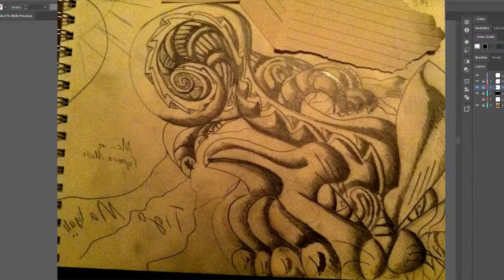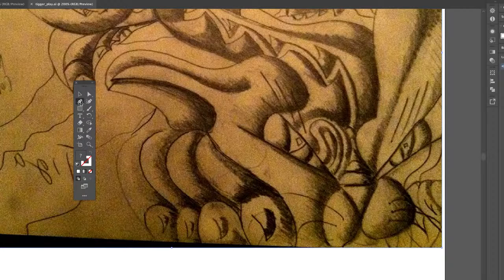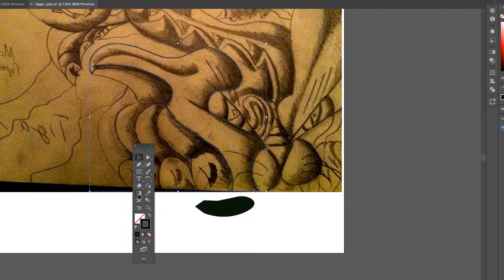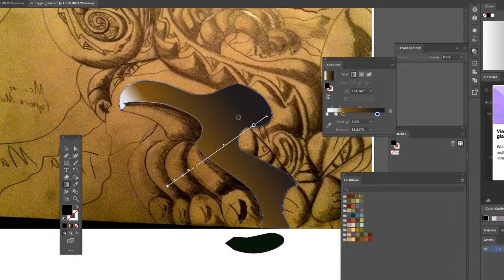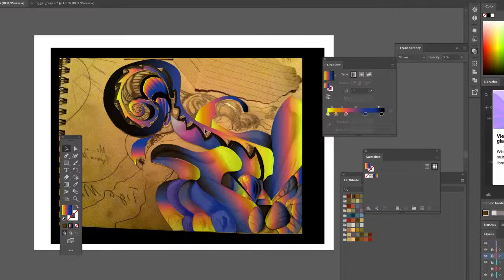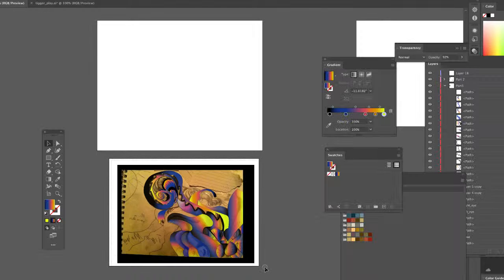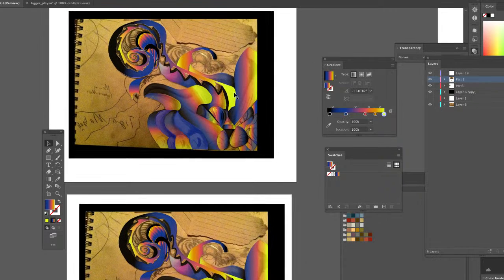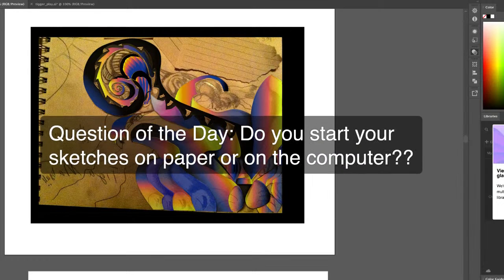How to bring sketches into Illustrator and explore colors with the Gradient Tool :)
Want to see how I use illustrator to help design my paintings?
This is the third video  in a series of videos where I will share with you how I use illustrator to help come up with design ideas and color schemes for my paintings and silkscreens. I focus in particular on the super fun Gradient tool. Which is a rabbit hole of awesome!!!